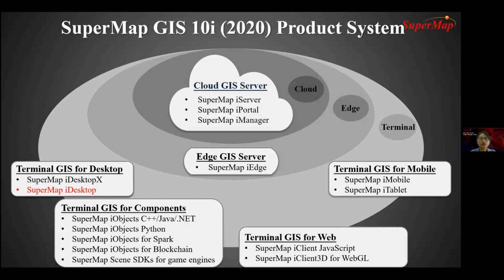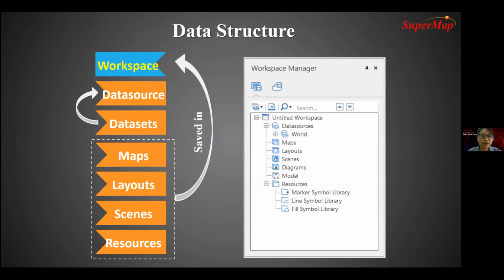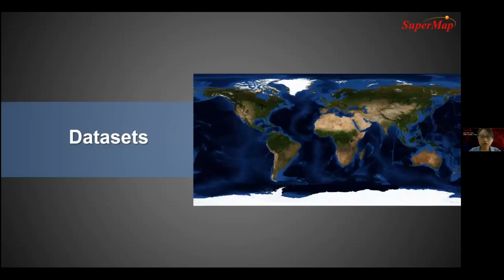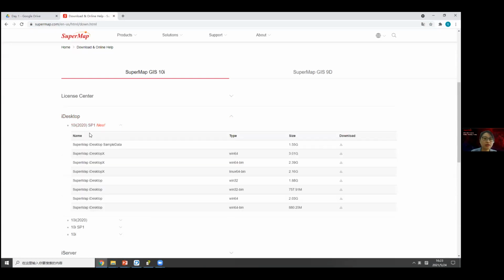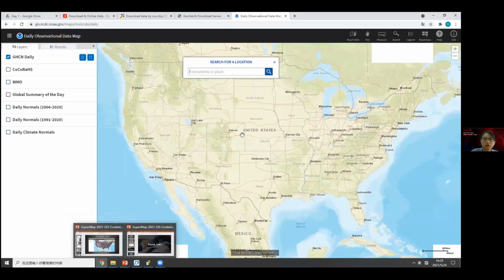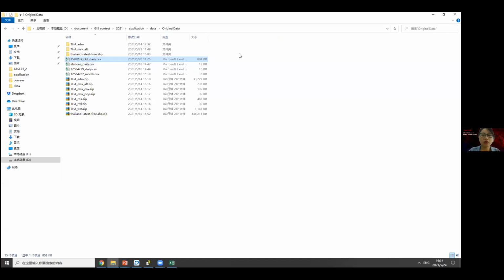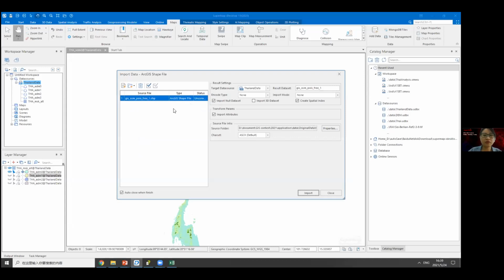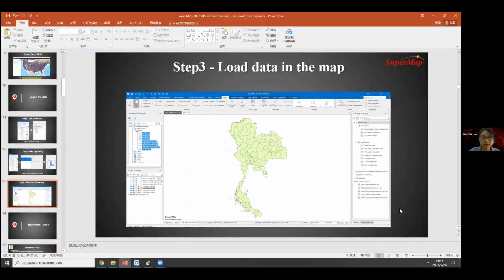Application Analysis Group Day 1: Data Preparation and Importing